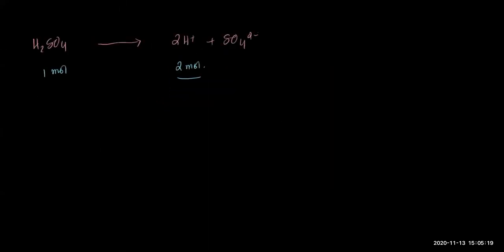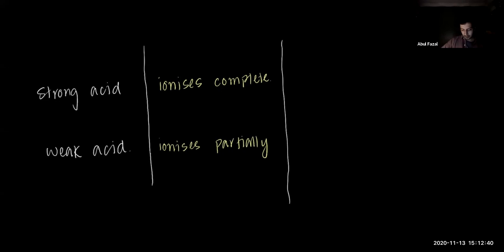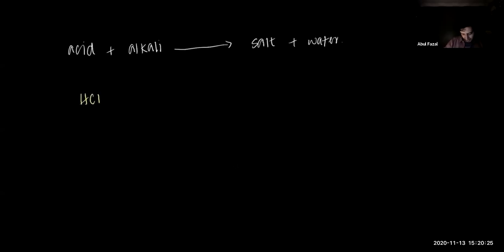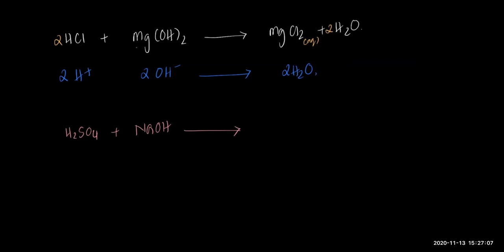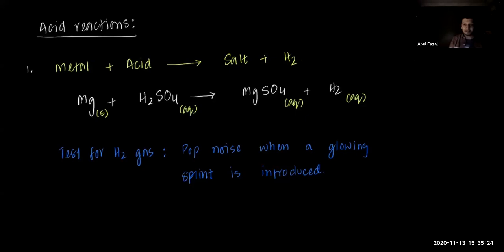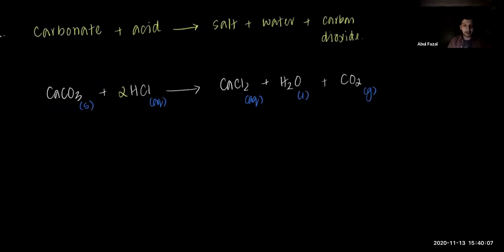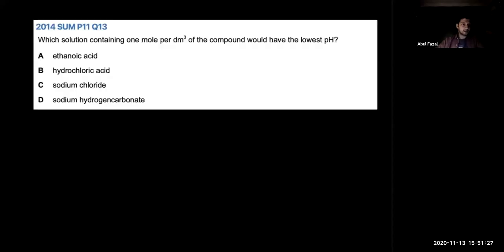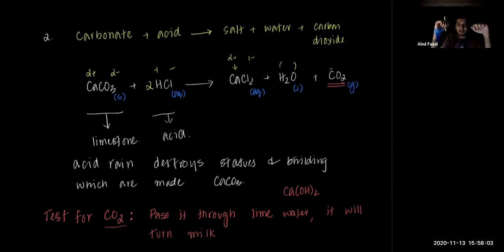13 Acid and Bases - 1